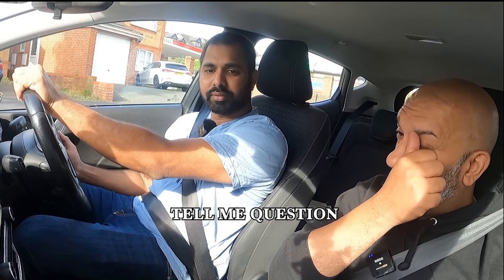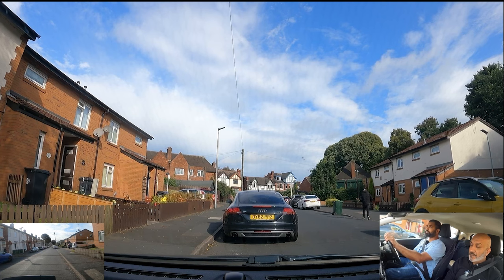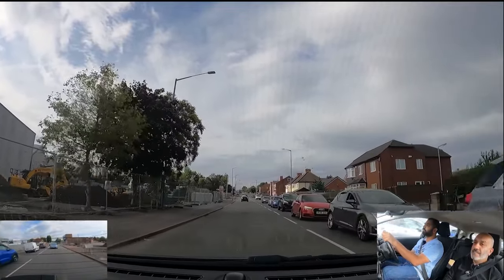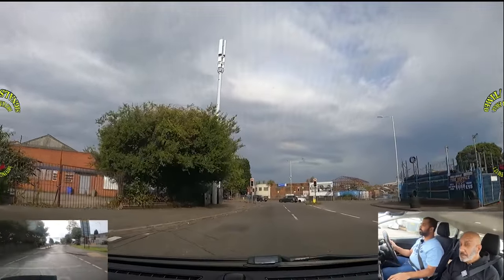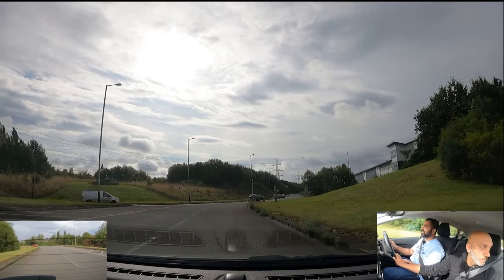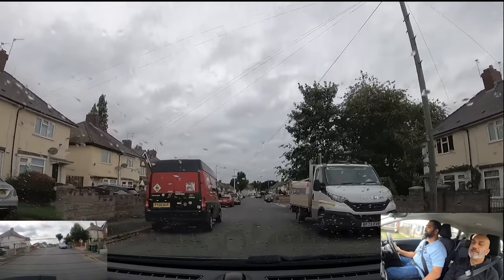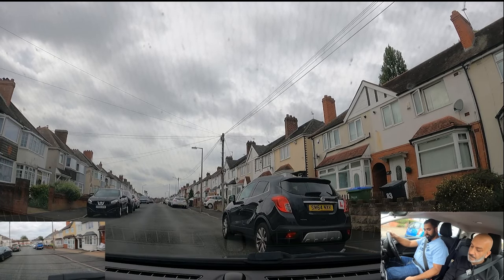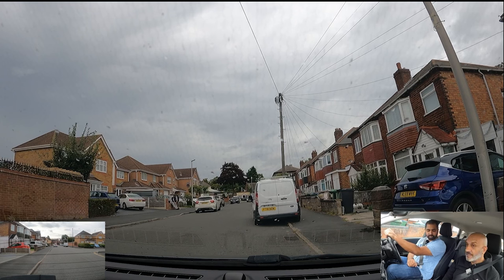5 SERIOUS FAULTS I HAD TAKE CONTROL!!!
RAMA HAS ALREADY DONE A PRACTICAL DRIVING TEST BUT FAILED.

HE CAME TO ME FOR A MOCK TEST BEFORE RE-TAKING HIS DRIVING TEST AGAIN.

HE IS A GOOD DRIVER JUST NEEDS TO IMPROVE ON HIS OBSERVATIONS

Let’s connect